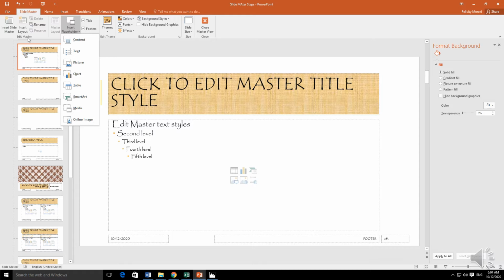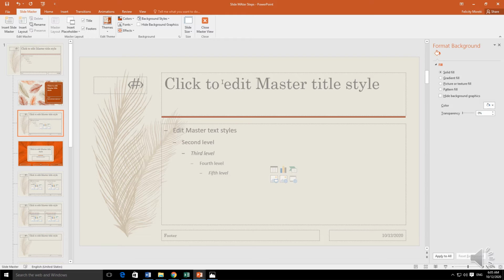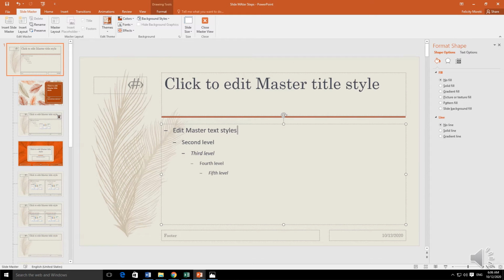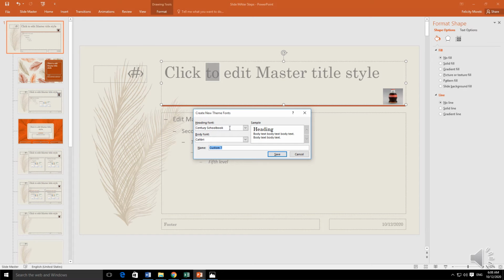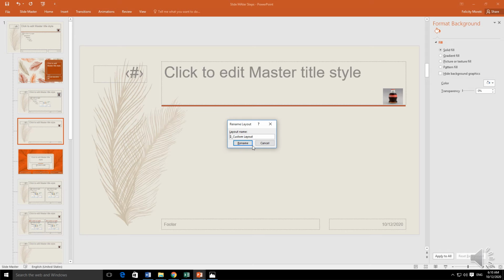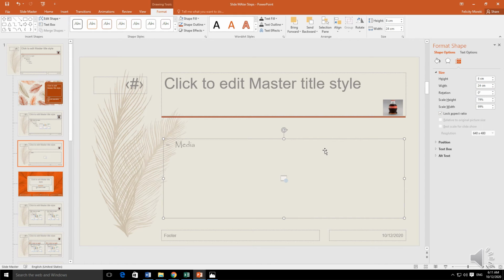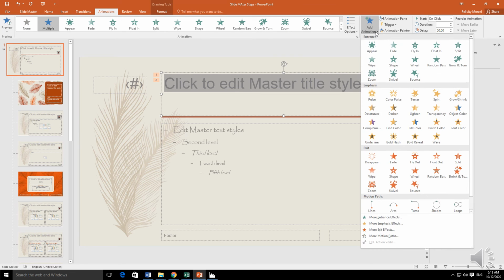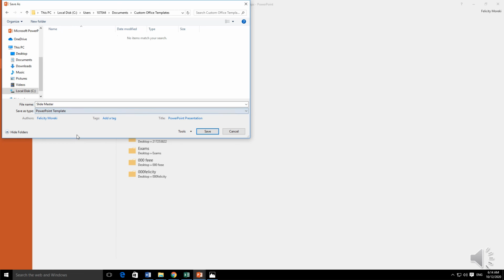Slide Master Temp